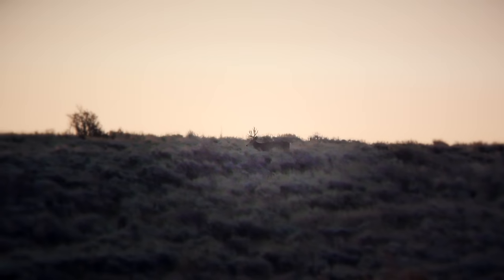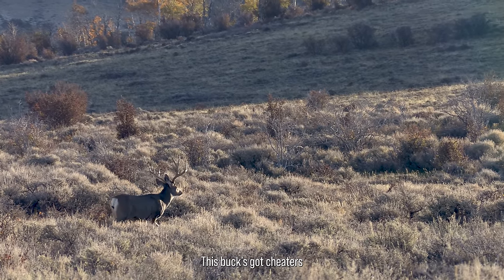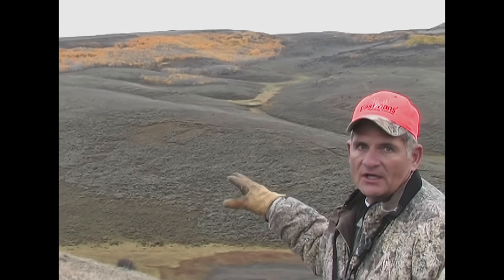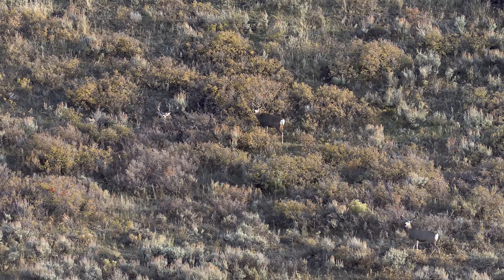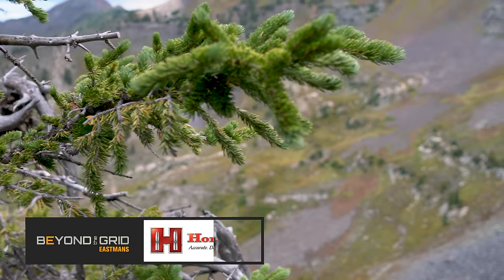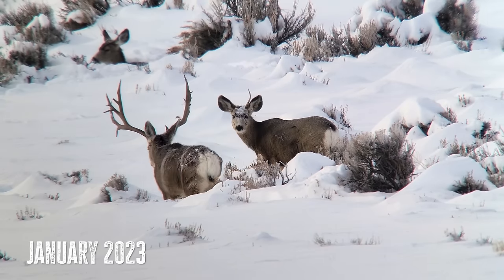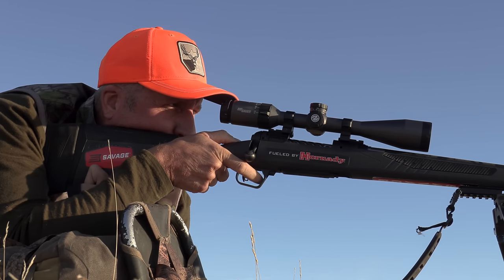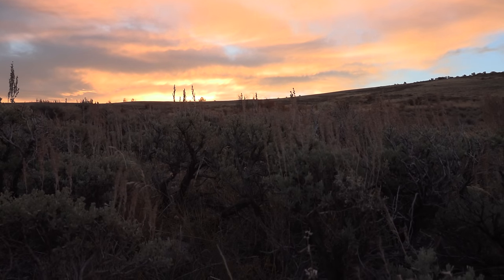Hunting Giant Wyoming Mule Deer | Beyond the Grid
Hunt trophy mule deer with Guy Eastman and Ike Eastman in the aspen pockets and sagebrush country of Wyoming. Hunting for a mature buck takes patience and wits. It's tough to decide if a buck needs to grow another year or if it has reached its trophy potential. When a hunter lets a buck walk, winter conditions will often decide the long-term fate of a trophy mule deer. The winter of 2023 had a devastating impact on mule deer in Wyoming. On this episode of Beyond the Grid, Guy and Ike relive this hunt and discuss the impact of the 2023 winter on generations of deer yet to be born.